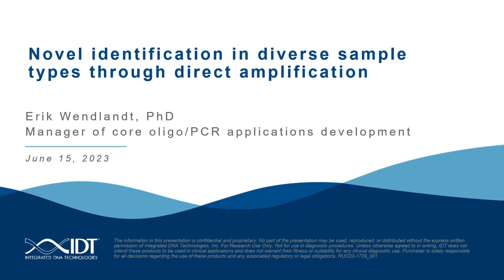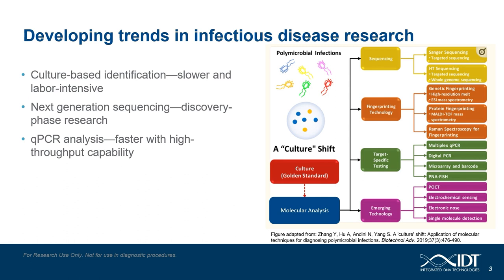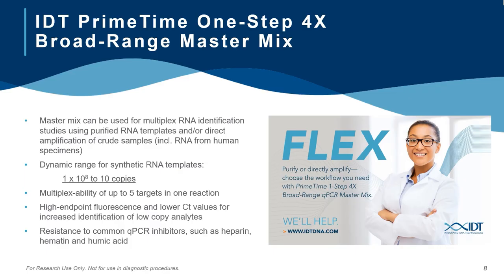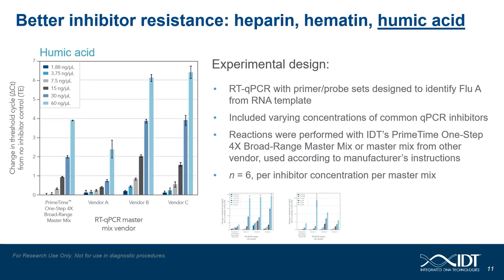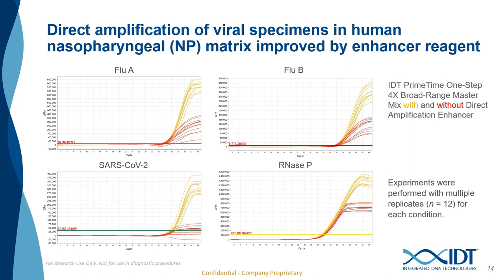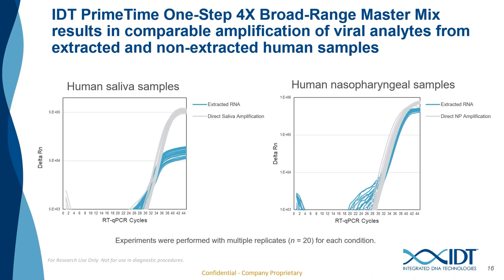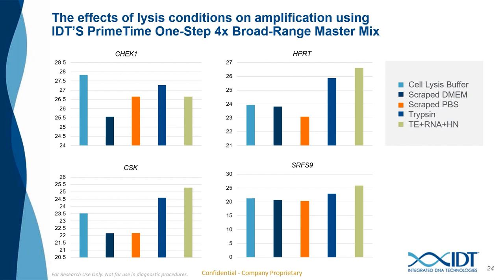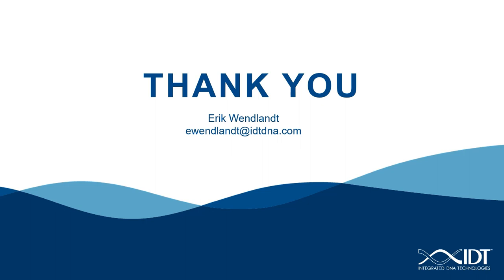Novel Identification in Diverse Sample Types Through Direct Amplification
IDT developed a one-step master mix that allows customers to go directly from sample collection to PCR, removing the need for traditional extraction steps. This talk explores the benefits and review data of extraction-free (direct amplification) PCR for the identification of targets in a variety of sample types, including urine, saliva, nasopharyngeal, stool, leaf punches, and cell cultures.